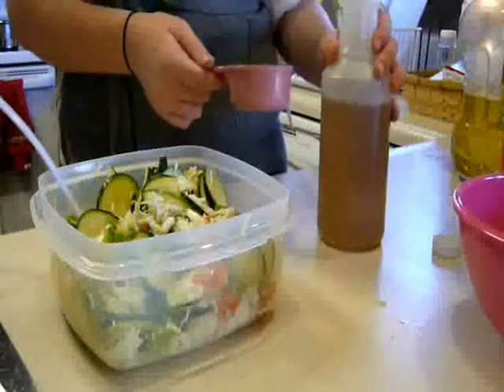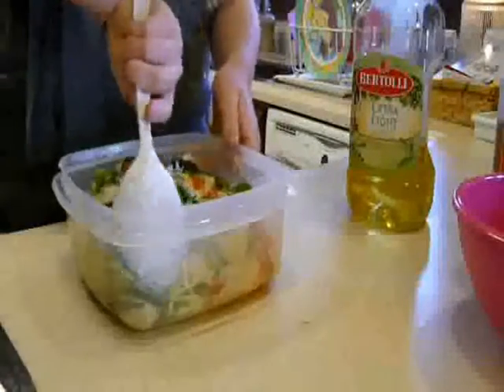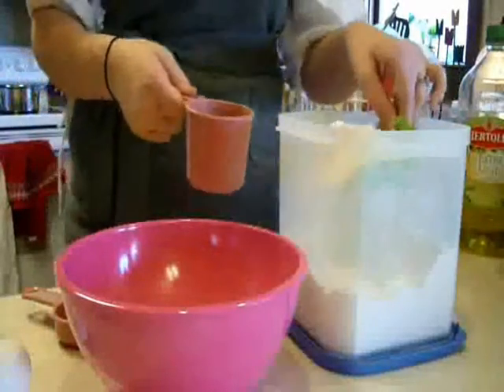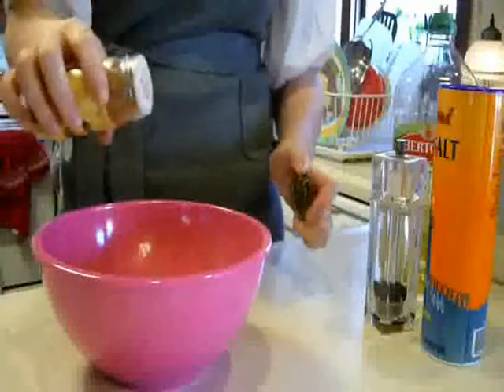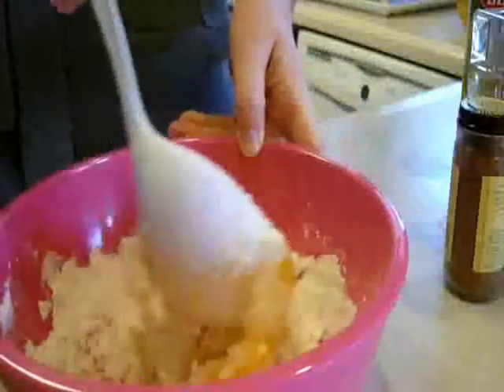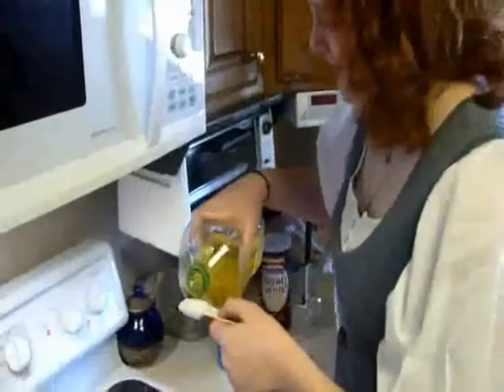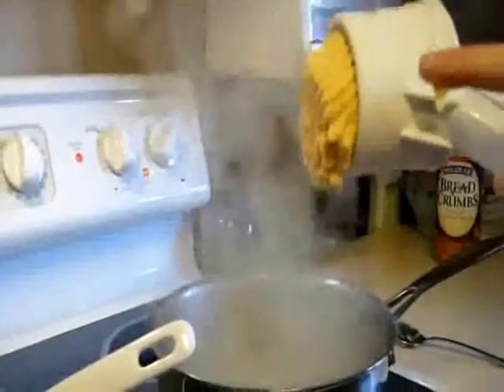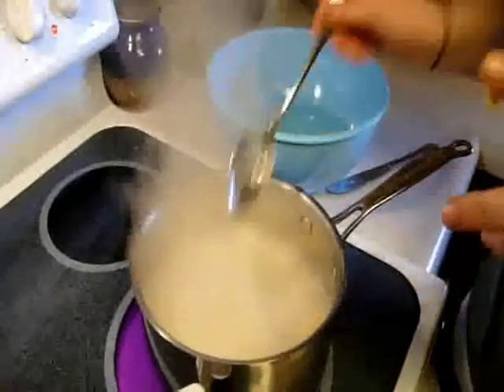KMC2: Kochen mit Missi und Chris (and Brooke) Part 2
Part 3:

Part 4:

Missi and I make German foods with the help(oder Ablenkung?) of Brooke.